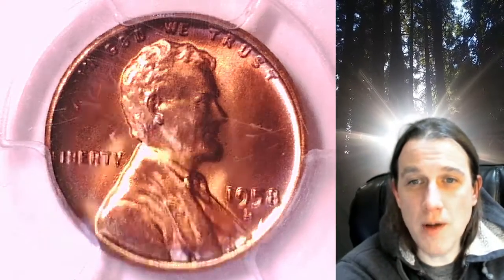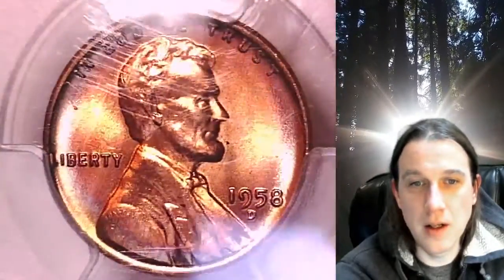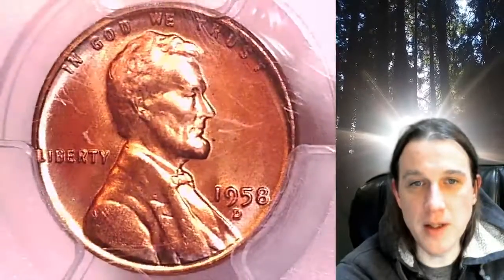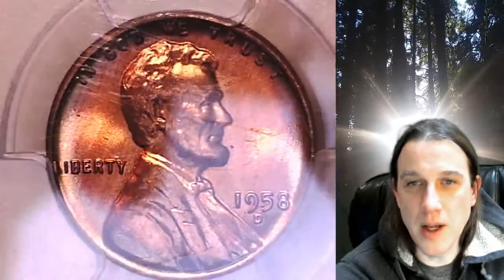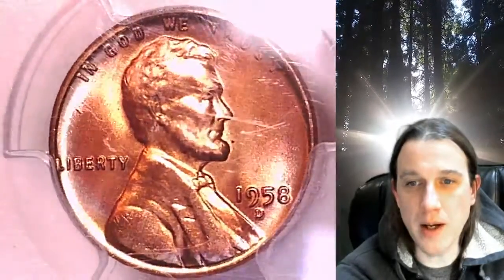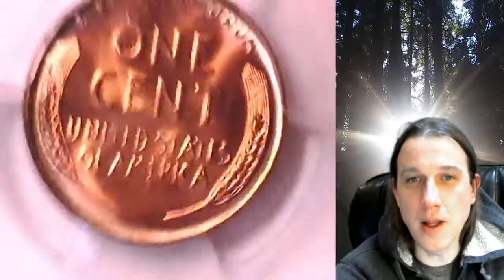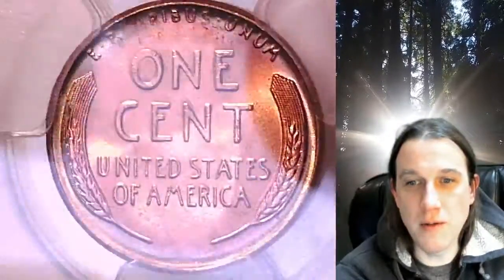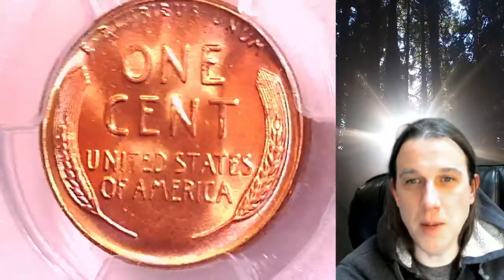Coin Store on Ebay 1958 D Lincoln Wheat Cent Penny PCGS MS 66 RD 36287194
Link to Coin featured in Video